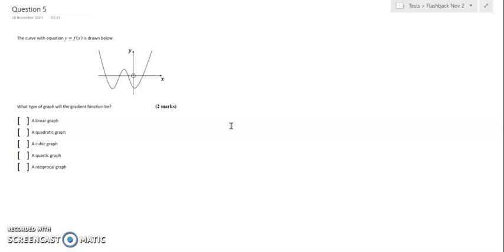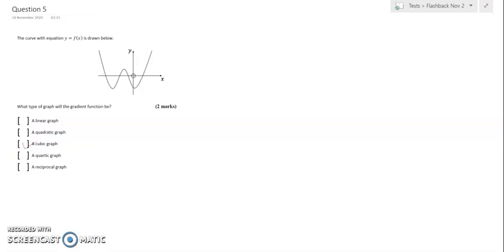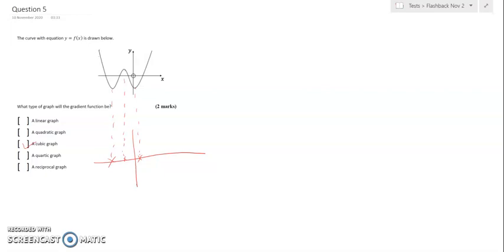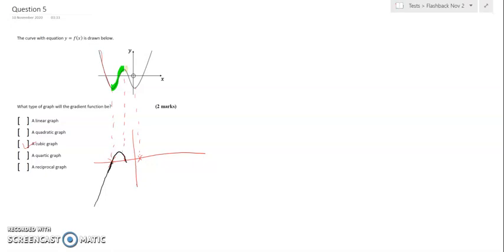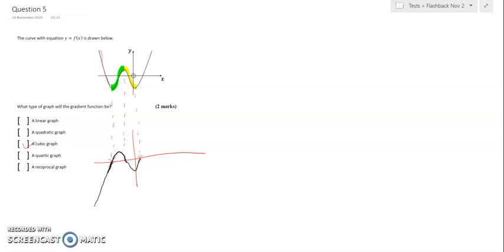Flashback Friday Y2Nov2 Q5